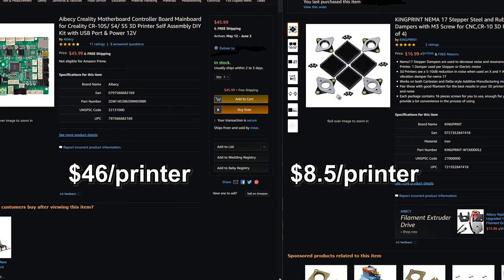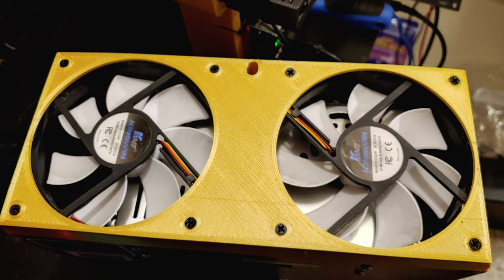Top 10 3D printer MODS (Creality CR10)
The Creality CR10 is an awesome printer for the price, and with a combination of cheap & printed upgrades, it can become even better!

TL Smoothers
Electrical tape
Bungee cords
Heatsink/motor damper combo
Nozzle pack
Cheap/cool 120mm fans
Single-gear metal extruder
DUAL-gear extruder
Raspberry Pi3B (Octoprint)

Doge: DSJ9dpZMZa5y7u2dHdZHbfcjTSeKJgkPgB
BTC: 31v8mvpLKWBeDiJAjCUjDWtLxD1DqNBQm4